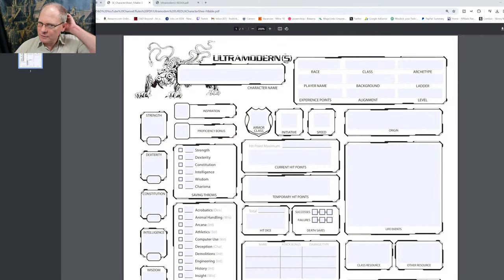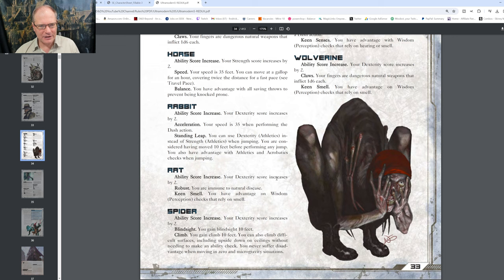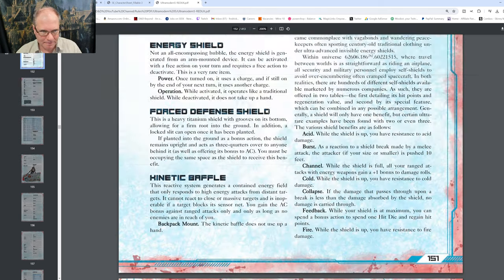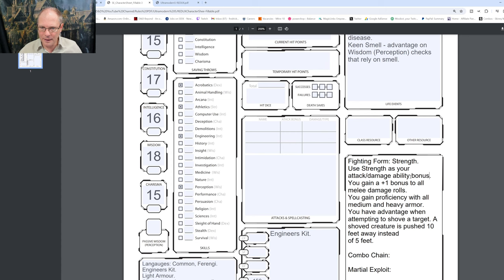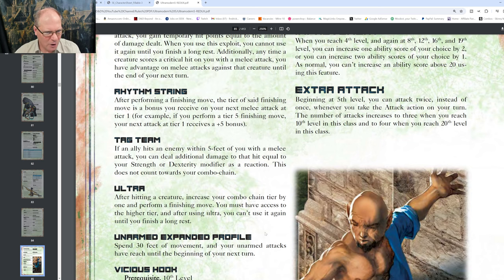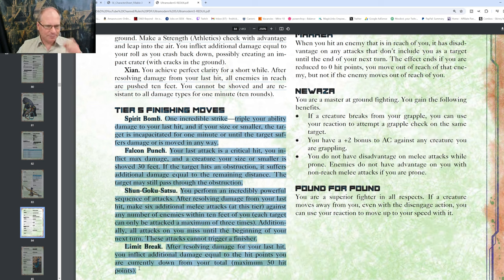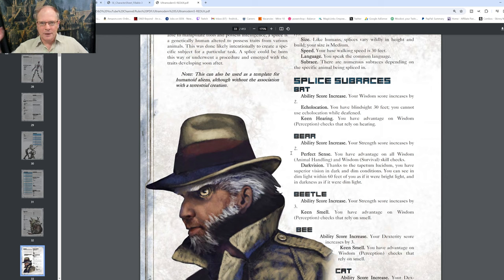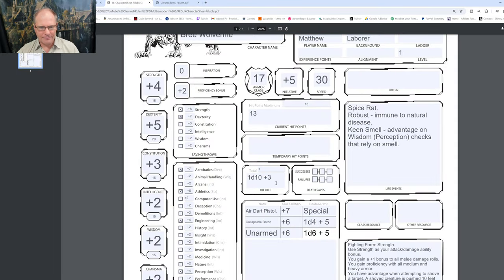Martial Artist Character Creation for ULTRAMODERN 5 🔴4k LIVE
This live stream video discusses and demonstrates the martial artist character creation for ultramodern 5 the roleplaying game. Player guide and advice to basic character creation. The topic offers: character creation pre-check, character sheet formats, character creation basic steps, advanced character details, miscellaneous recommendations and character class essentials. This content is a product of personal experience, research and the roleplaying game community providing suggestions and advice. The video starts at ?

xxxxxxxxxxxxxxxxxxxxxxxxxxxxxxxxxxxxxxxxxxxxxxxxxxxxxxxxxxxxxxxxxxxxxxxxxxxxxxxxx

xxxxxxxxxxxxxxxxxxxxxxxxxxxxxxxxxxxxxxxxxxxxxxxxxxxxxxxxxxxxxxxxxxxxxxxxxxxxxxxxx